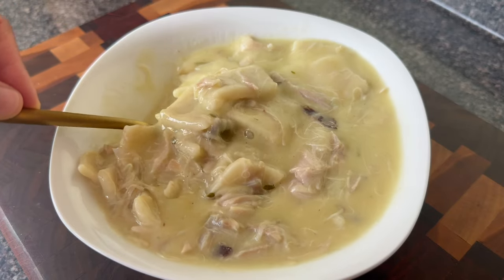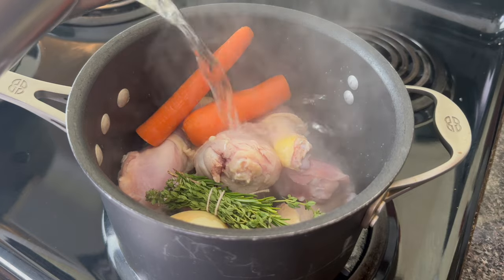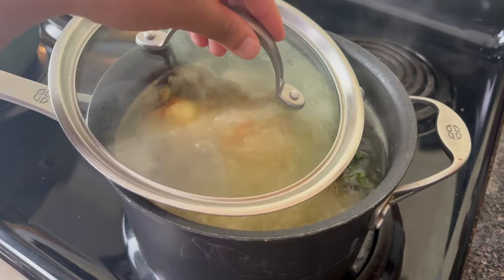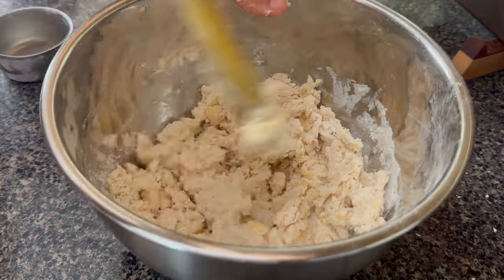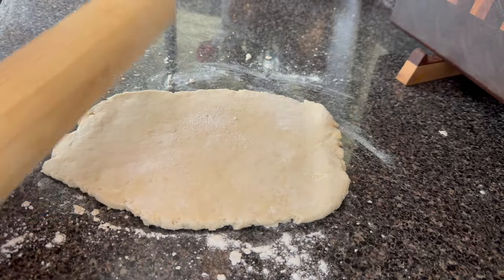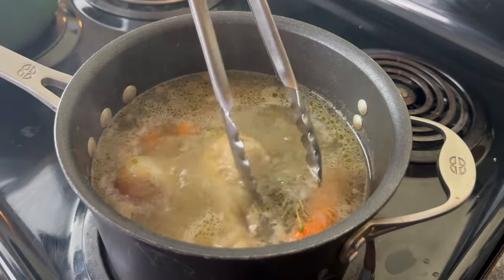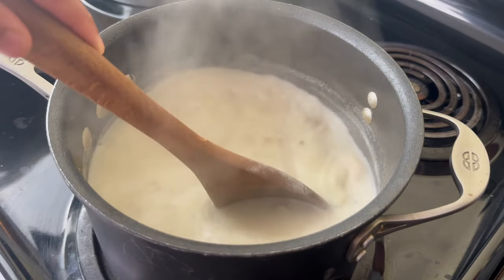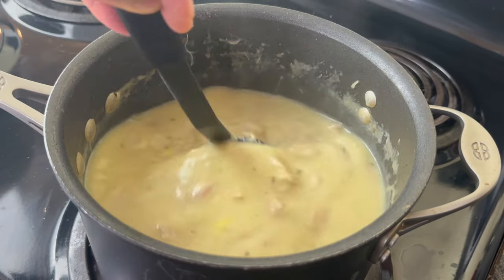Chicken N' Dumplings My Great Granny Style 🌹Old School Chicken And Dumplings | Roll Out Dumplings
Ingredients
2 1/2 lb chicken
carrot
onion
bay leaf
fresh rosemary, thyme
salt/pepper to taste
1/2 tbsp low sodium chicken seasoning
1 tbsp low sodium chicken bouillon  ( adjust to taste)
1 can cream of chicken soup
1/2 tbsp cornstartch ( mix with water then add)

Dumplings
2 cups flour
1 tsp baking powder
1/2 tsp salt
crisco
1/2 cup milk